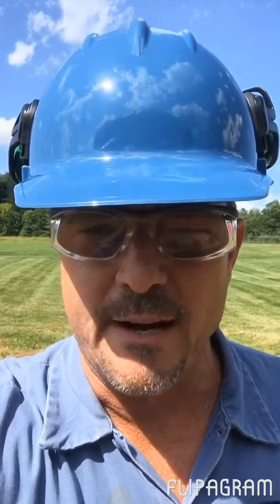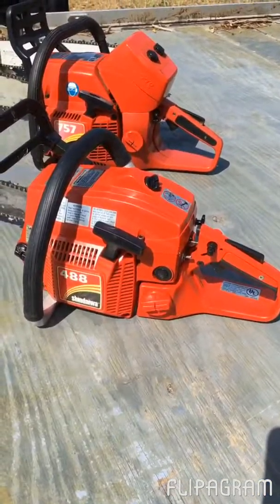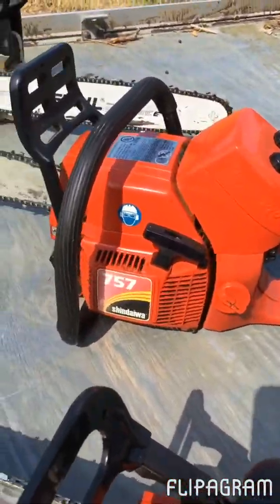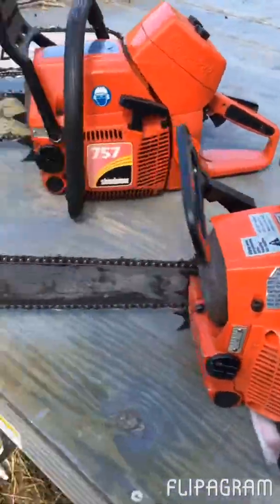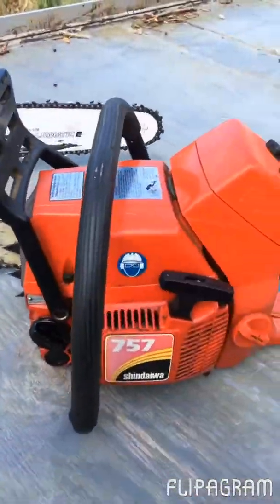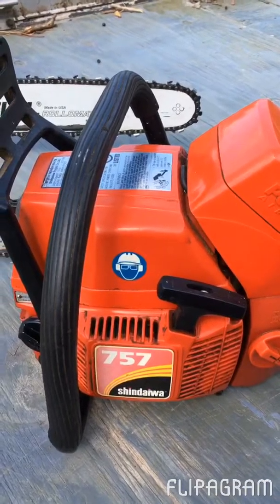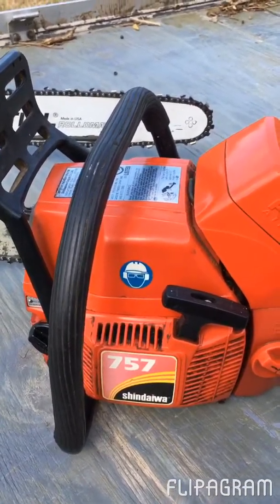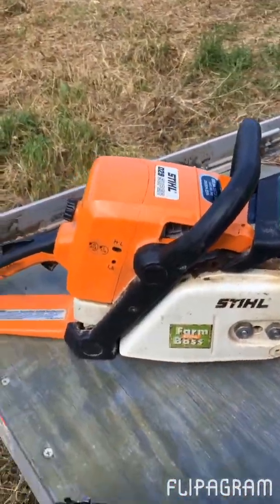Stihl 029 Super FarmBoss, 661, Shindiawa 448 and 757 vs 16" pine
Stihl 661 about 8 seconds, 029 20" about 23 seconds, Shindiawa 448 18" about 39 seconds and 757 20" full chisel about 17 seconds to cut through 16" pine.